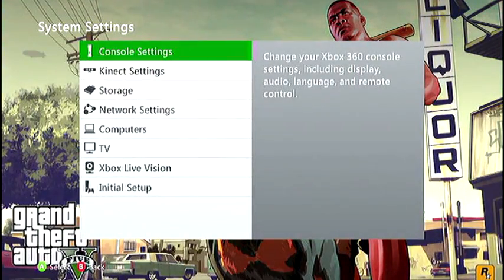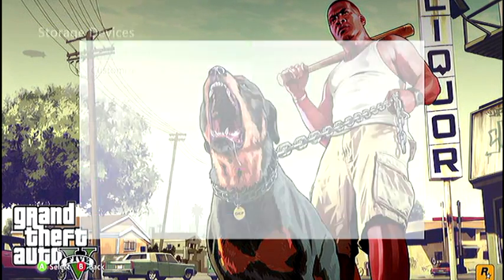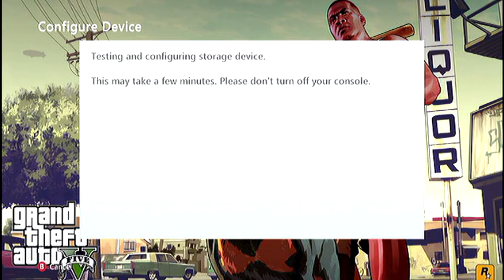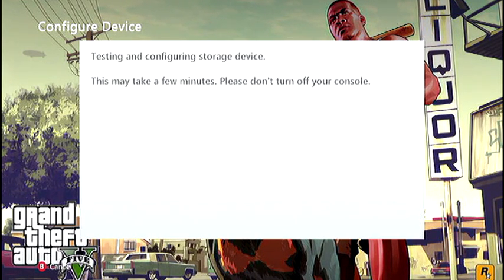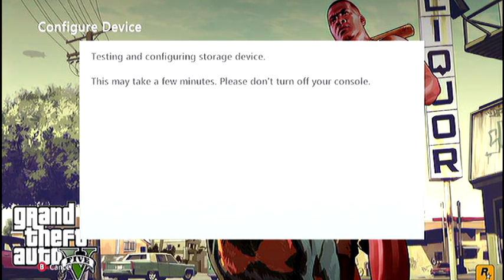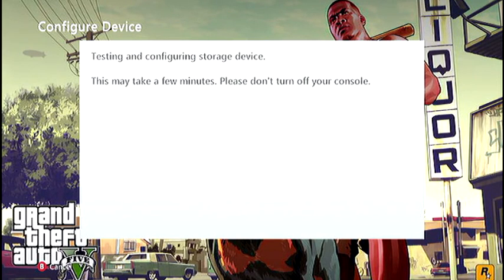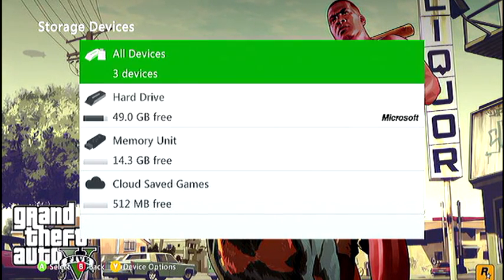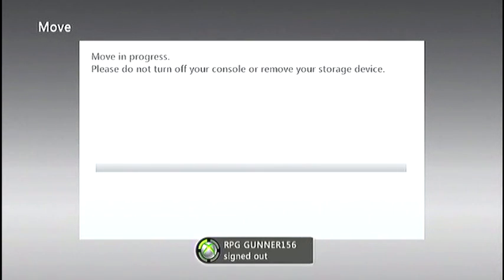How To Use Xbox 360 USB Flash Drive Storage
This video will show how you can very easily store games, demos, music, videos, and more on flash drives, external hard drives, or any other USB drives over 1 GB on the Xbox 360